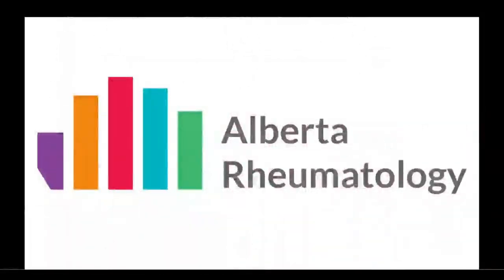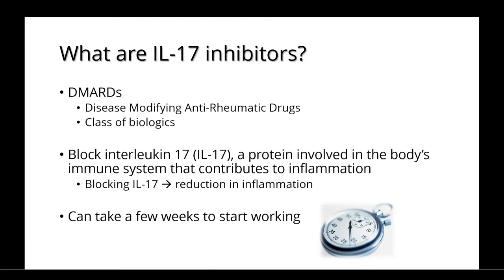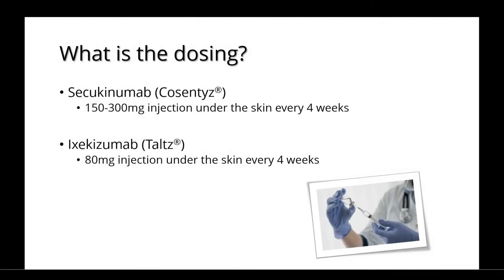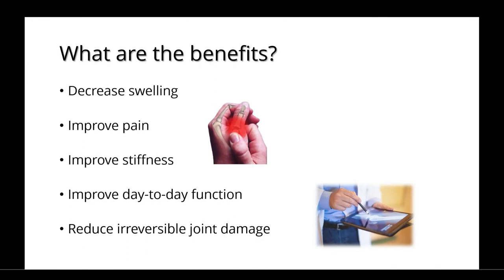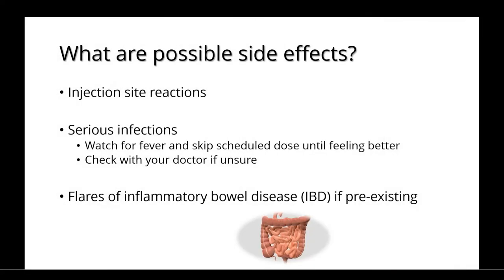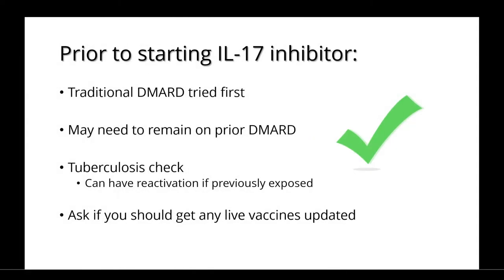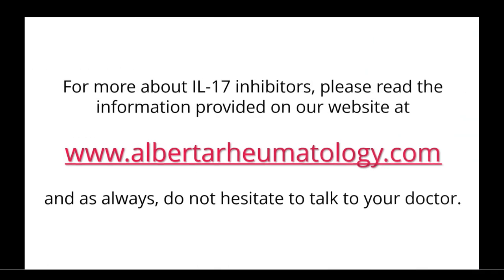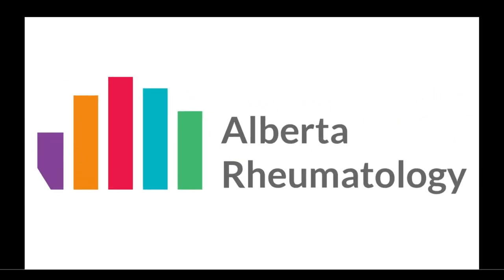IL17 Inhibitors: An Overview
IL17 Inhibitors are a biologic medication used in rheumatology to treat some forms of inflammatory arthritis.  Current Examples include Secukinumab (Cosentyx) and Ixekizumab (Taltz), used in the treatment of psoriatic arthritis and ankylosing spondylitis.